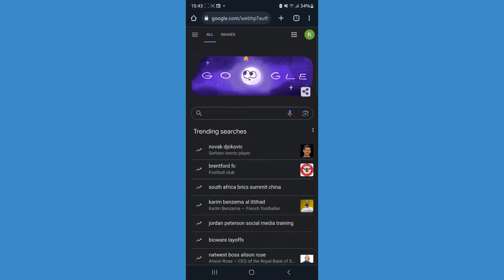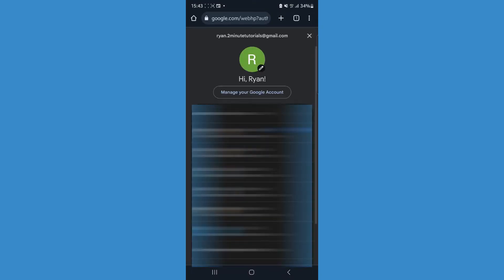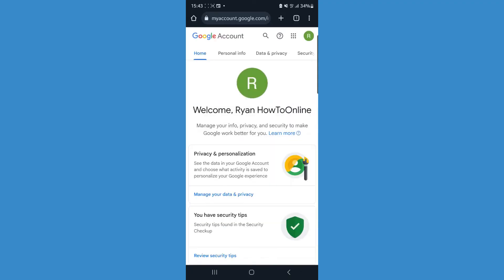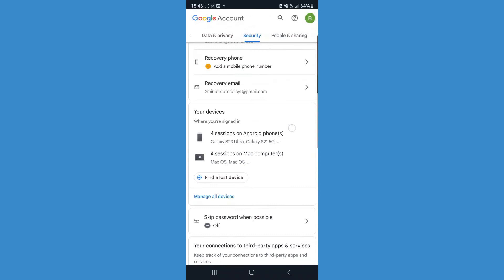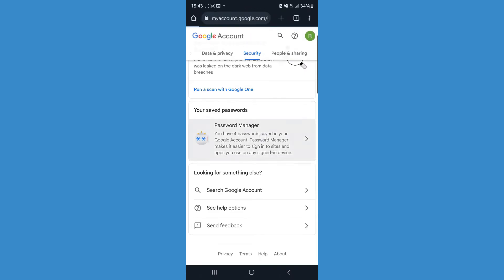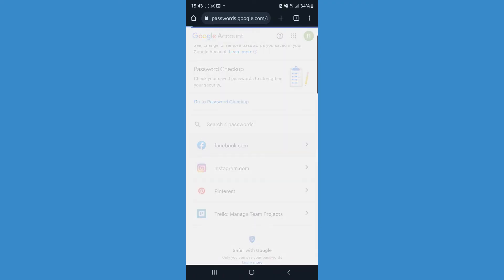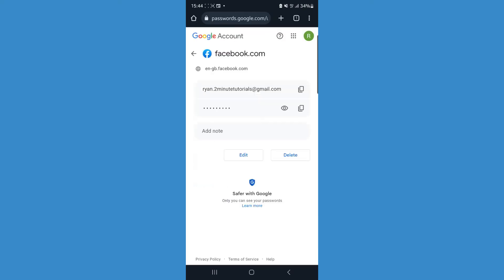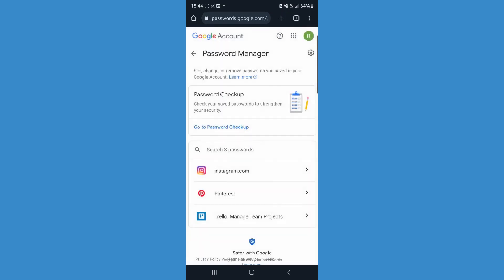How to Delete Saved Passwords from Google Account - Full Guide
Today, I show you how you can delete saved passwords from your Google account on mobile